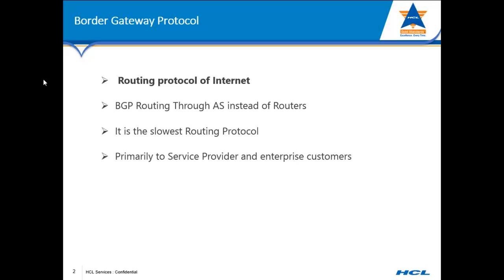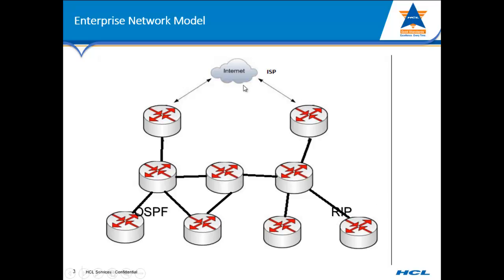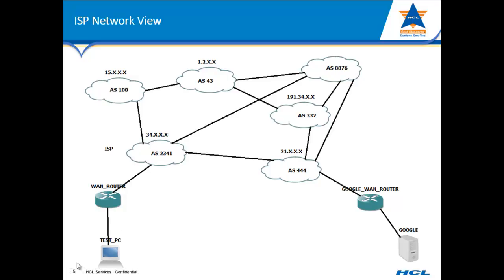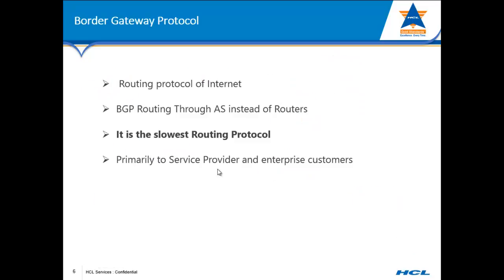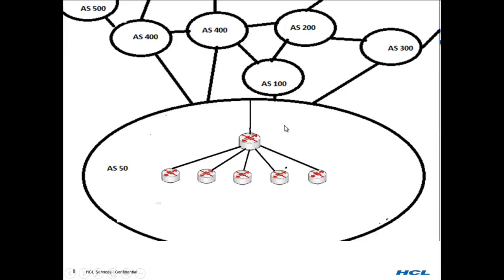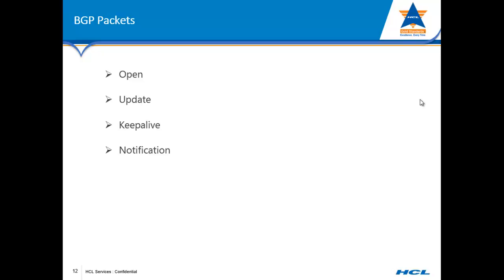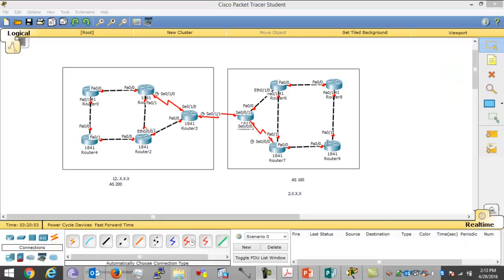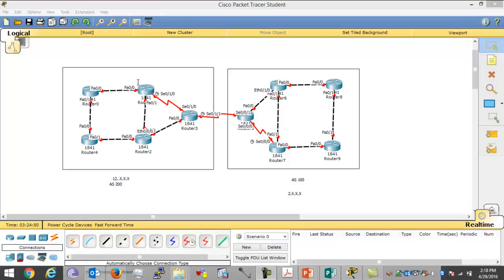Introduction to BGP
An Introduction to BGP  (Border Gateway Protocol) theory.
This is the first video from BGP video series. This video series will explain the basics of BGP and help you to prepare for your certification exams.

This video covers introduction to bgp protocol, understanding igp and egp, autonomous system numbers, ibgp and ebgp, neighbour relationship of bgp routers and case study.